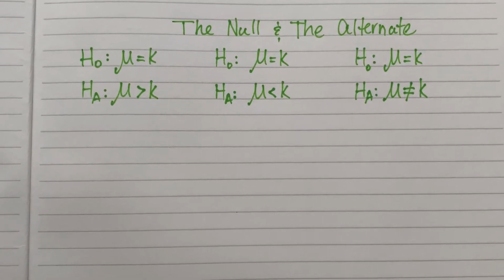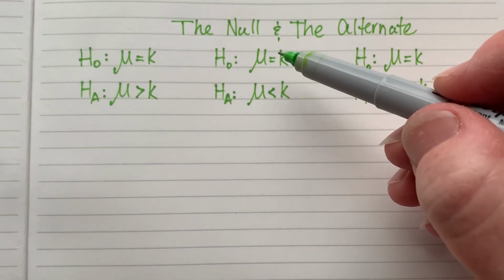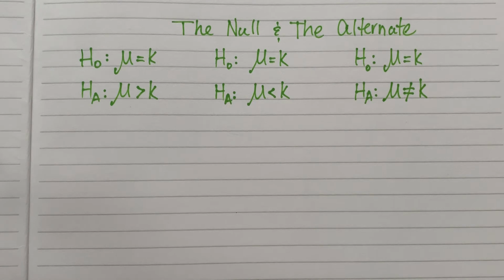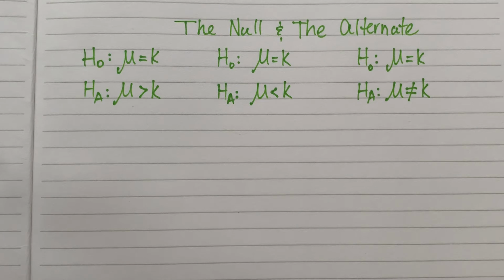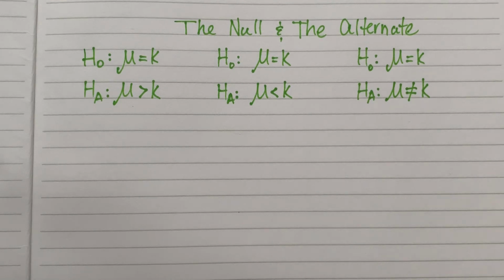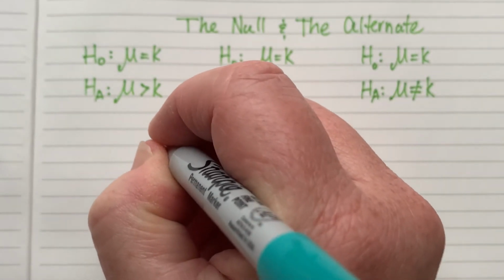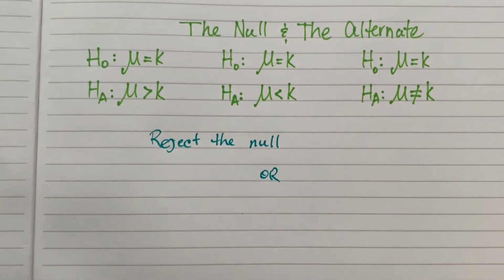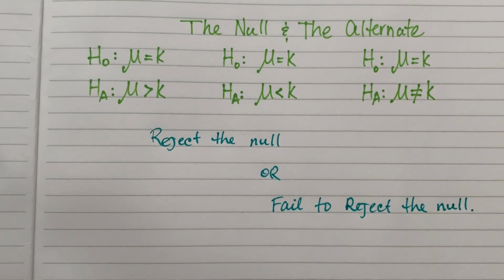How to state null and general outcomes of hypothesis testing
Reject or Fail to Reject, never accept!!!